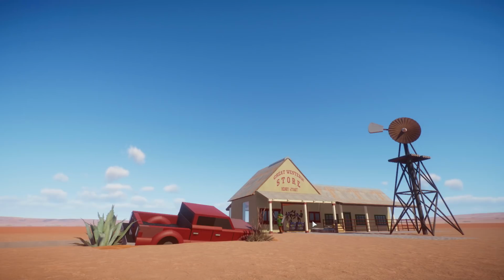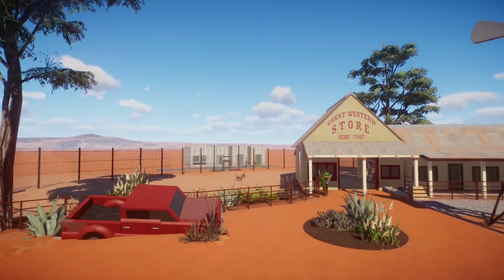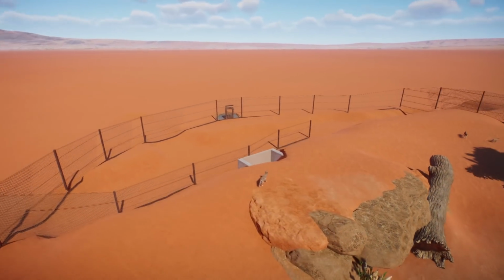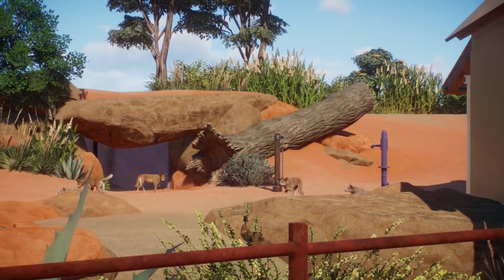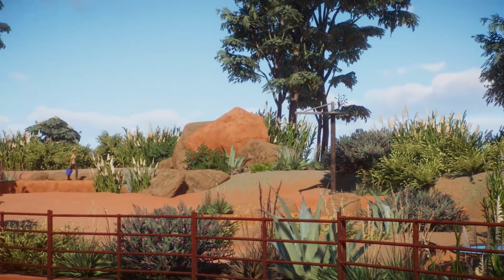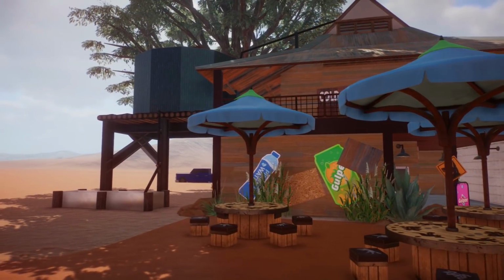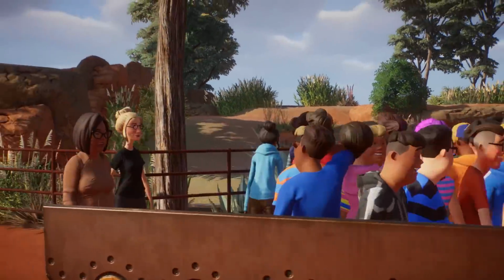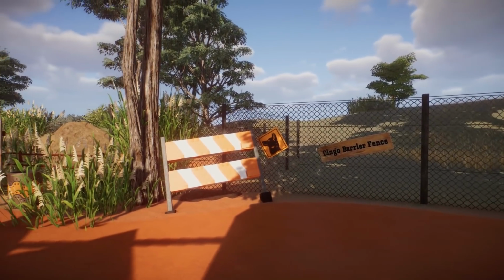Dingo Flats | Australian DLC | Planet Zoo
Today we work on a dingo habitat inspired by some Outback ghost town architecture. Enjoy!
Today, we will work on a habitat for the new ding from the Australian DLC for Planet Zoo. We work on a realistic habitat featuring new Australia DLC Scenery pieces and various terrain.

Welcome to the third Planet Zoo DLC! In this DLC for Frontier Development's Planet Zoo game, we look at the new animals, including a koala, cassowary, red kangaroo, dingo, and blue tongue skink that have been introduced to Planet Zoo. This Australia habitat video will feature a realistic habitat design for Planet Zoo Australia DLC featuring real-time portions, custom habitats, and realistic zoo design.  Let's explore this new Planet Zoo DLC together.
The Planet Zoo DLC contains 5 new animal species including the red kangaroo, loala bear, dingo, cassowaries, and a new exhibit animal the Eastern blue tongued lizard. This new Planet Zoo DLC comes with over 200+ new scenery items and tons of new pieces for your Australia themed area. These new Planet Zoo DLC pieces are sure to make the Planet Zoo player who focuses on realistic Planet Zoo design quite happy. This Planet Zoo update continues to build the list of Planet Zoo animals. Planet Zoo DLC is themed to Australia DLC, or some might say Outback DLC or Aussie DLC. This is the third Planet Zoo DLC, the first Planet Coaster DLC was Arctic Pack, released back in 2019, and the second was the Planet Coaster South America DLC.
Planet Zoo is a construction and management simulation video game developed and published by Frontier Developments. The game is a spiritual successor to the Zoo Tycoon series, and is perfect for the realistic detailer or the animal lover at heart! This channel focuses on realistic planet zoo design, planet zoo realism, and planet zoo realistic habitat. maskedbandit planet zoo content has a high standard of realistic building, custom architecture, custom building, custom habitats, null-barrier habitats, and various other Planet Zoo ideas. maskedbandit also has series in Planet Zoo called Planet Zoo Emerald Gardens and Planet Zoo Season Zoo with Planet Zoo Mike Sheets. Mike Sheets planet zoo and maskedbandit planet zoo have collaborated for several years in Planet Coaster building NoNameLandia in their hit series Planet BroCoaster. Planet Brocoaster Season Zoo tackles Planet Zoo Realistic Design and this Planet Zoo DLC will eagerly be incorporated into Planet Zoo Season Zoo.